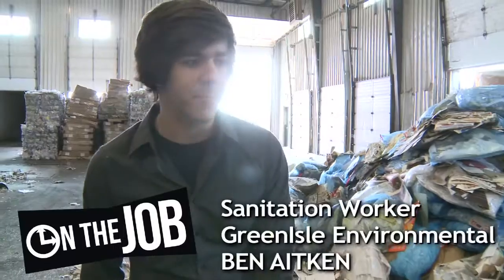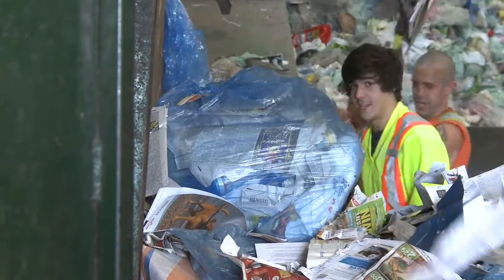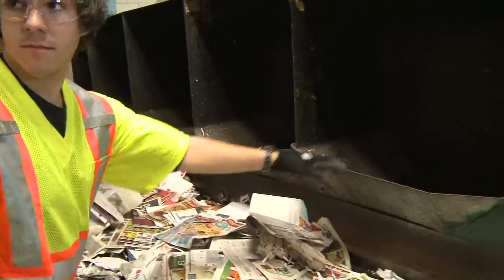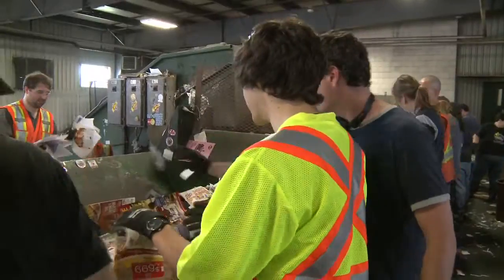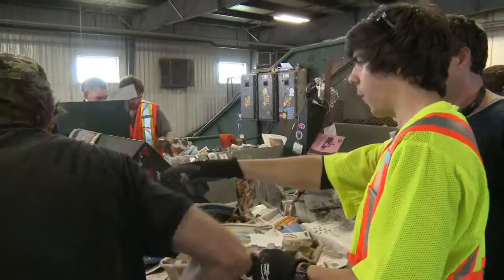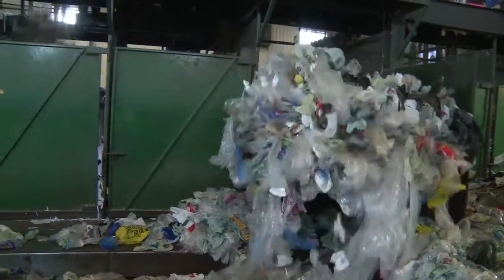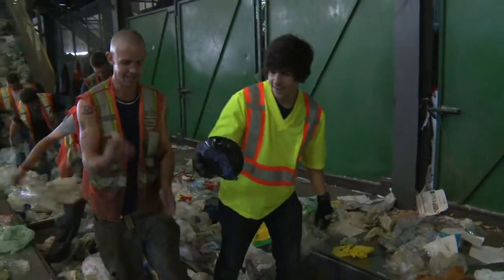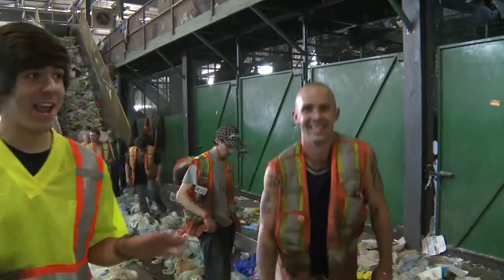On the Job - GreenIsle Environmental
Ben learns what happens to all the stuff in your blue recycling bags at the Greenisle Environmental sorting facility.